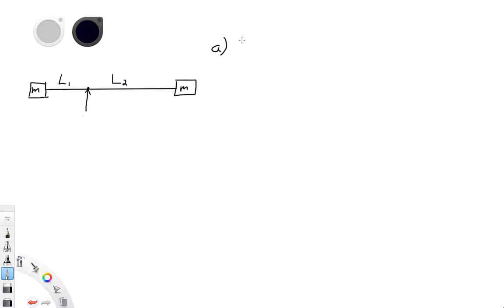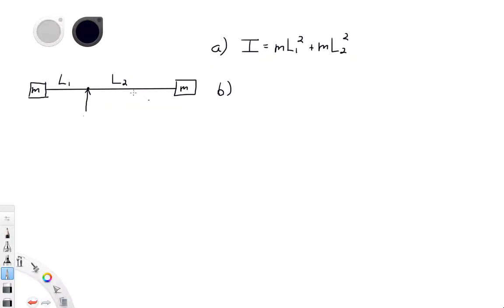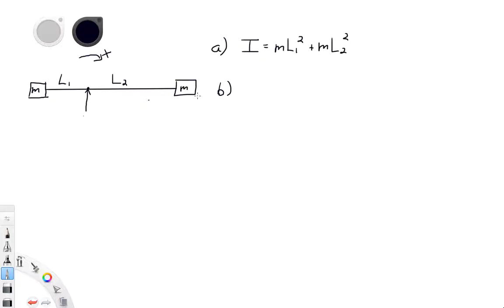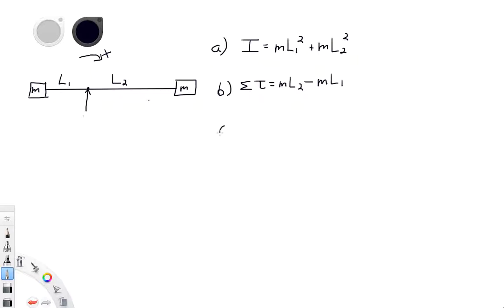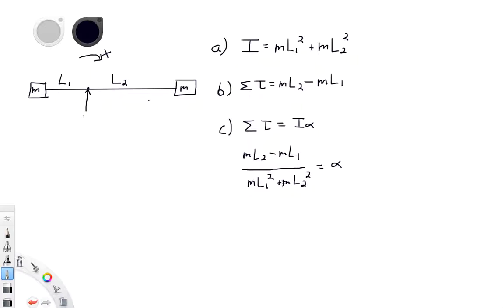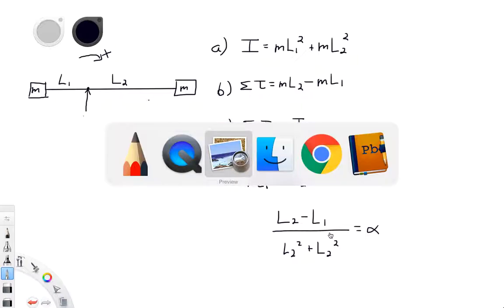Rotational Inertia Torque and Acceleration #2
Solution to HW question.